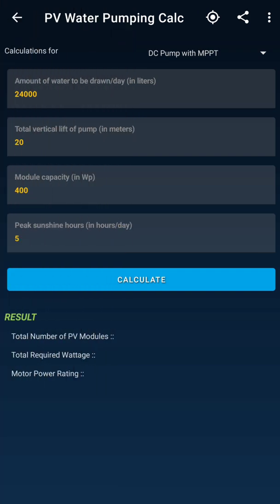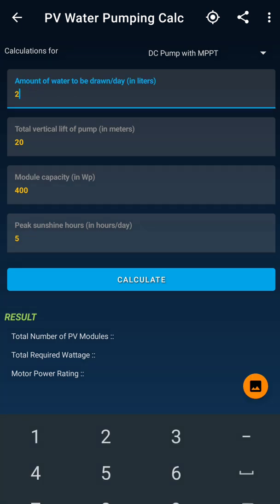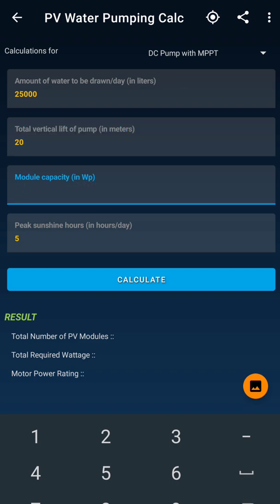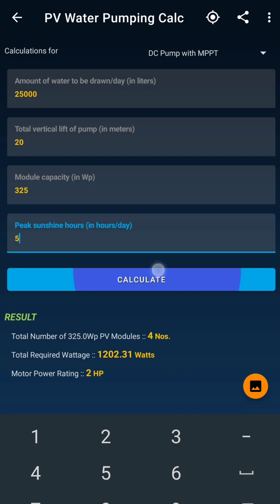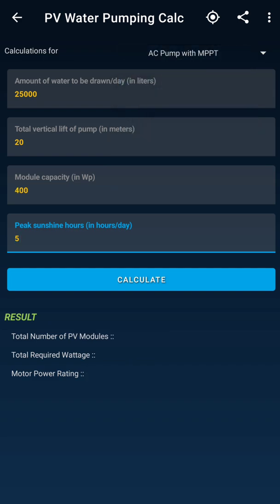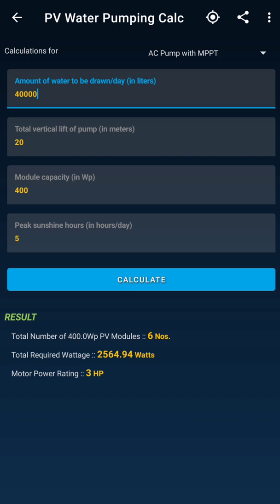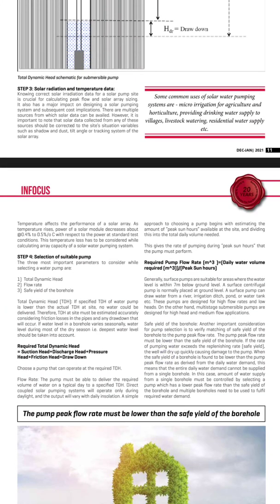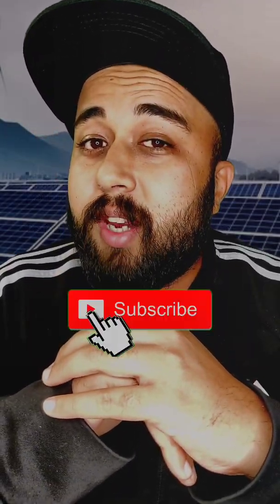Free Solar Water Pump Calculation | Free TOOL | Step by Step | How to use.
𝙎𝙩𝙚𝙥 2:- share the video in a technical group or post on Linkdln ,watsapp or telegram.
𝙎𝙩𝙚𝙥 3:- Take a screen shot & message Me either on Linkdln or Instagram with a screenshot attached that you have shared the file I will share you the FILE link to download.